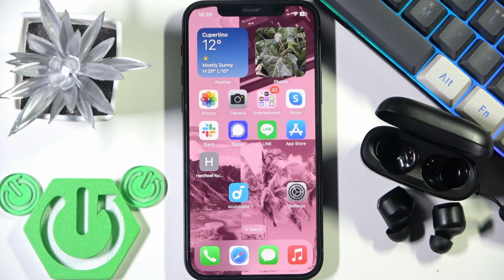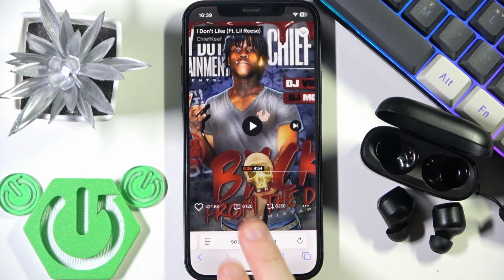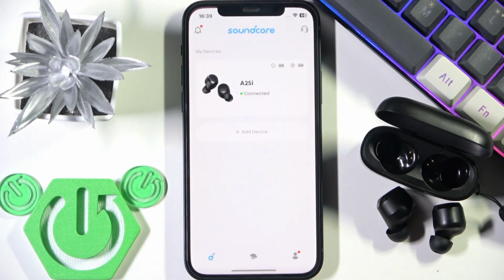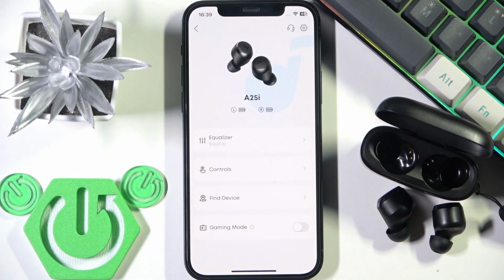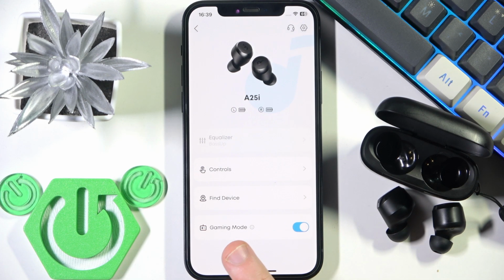SOUNDCORE A25i – How to Enable Game Mode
If you want to improve your gaming experience with the SOUNDCORE A25i earbuds, enabling Game Mode can help reduce audio latency and make your gameplay more responsive. In this video, we show you step-by-step how to turn on Game Mode using the SOUNDCORE app. You’ll learn how to find your SOUNDCORE A25i in the app, locate the Game Mode option, and use the slider to enable or disable this feature. We also mention what to expect when Game Mode is active, including possible connection instability. Follow along to get the best performance from your SOUNDCORE A25i earbuds while gaming.

How to enable Game Mode on SOUNDCORE A25i earbuds?
How to use the SOUNDCORE app to turn on Game Mode for SOUNDCORE A25i?
Where is the Game Mode setting in SOUNDCORE A25i earbuds?

0:00 Introduction
0:05 Open SOUNDCORE app and select A25i
0:15 Find Game Mode in device settings
0:25 Enable or disable Game Mode with the slider
0:40 What to expect when Game Mode is on
0:55 Outro and tips